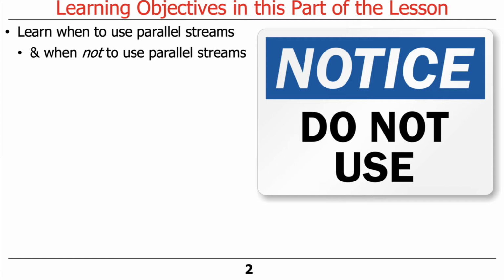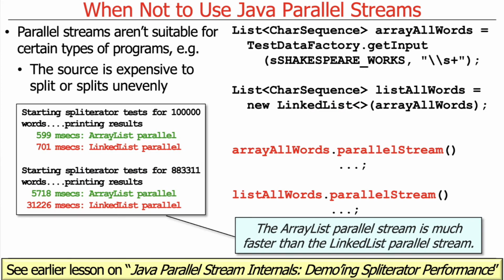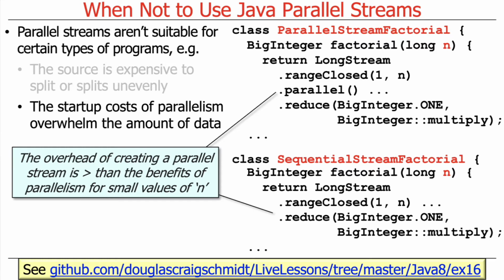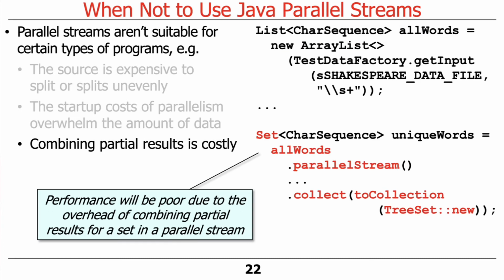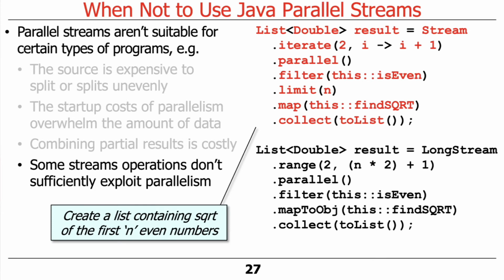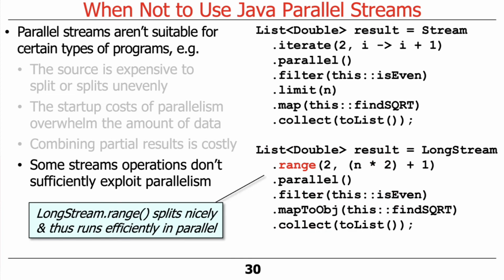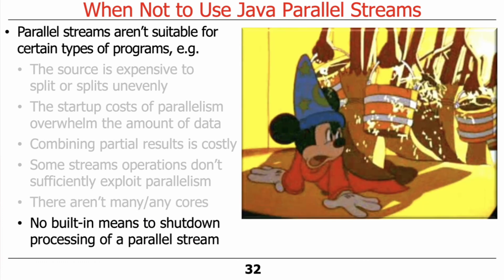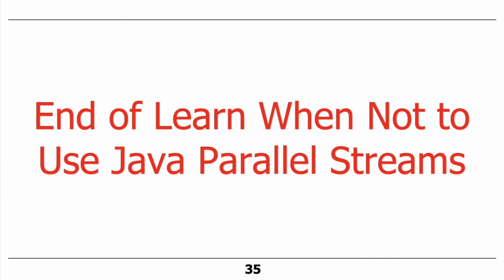When Not to Use Java Parallel Streams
This video describes the circumstances under which parallel streams aren’t suitable for certain types of programs, including when a data source is expensive to split or splits unevenly, the startup costs of parallelismoverwhelm the amount of data, combining partial results is costly, streams operations don’t sufficiently exploit parallelism, and there aren’t many/any cores.